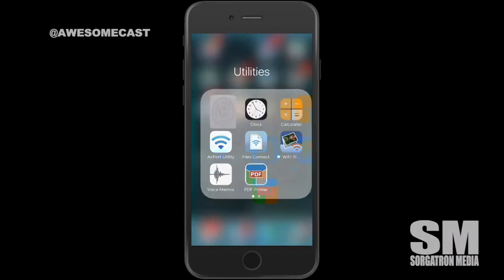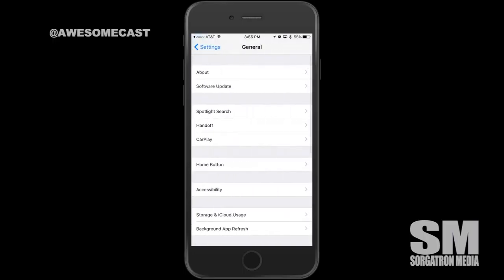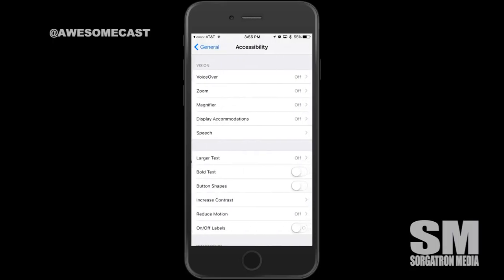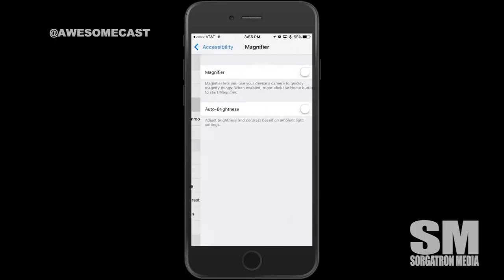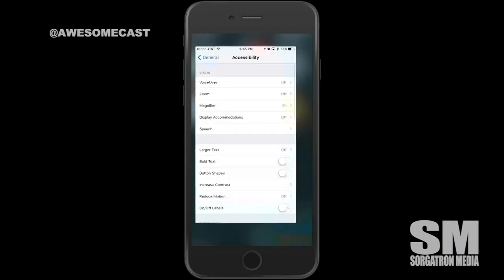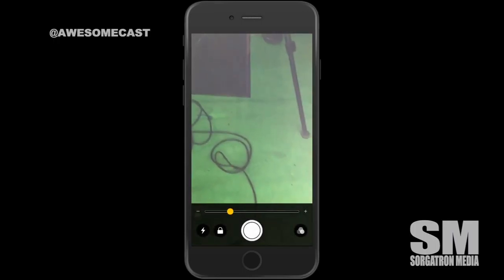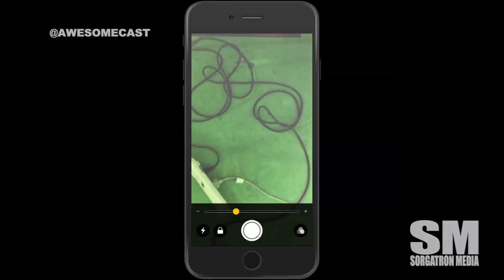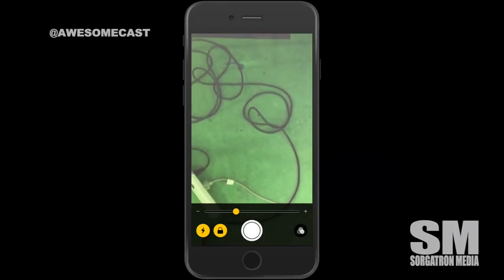Awesome Tip: Magnifier in iOS 10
John Chichilla shows how you can use the iPhone iOS 10's Magnifier feature in order to read small print, menus, and more.